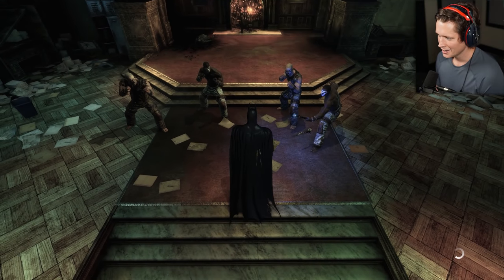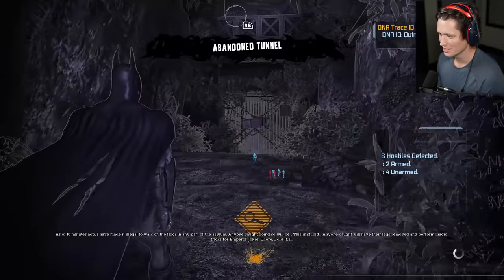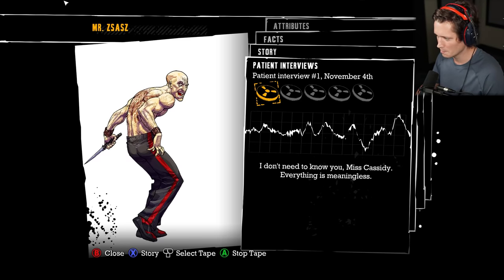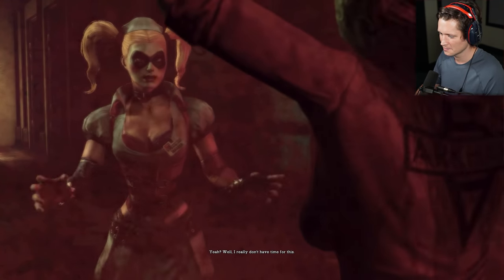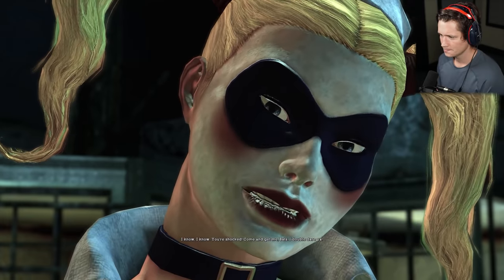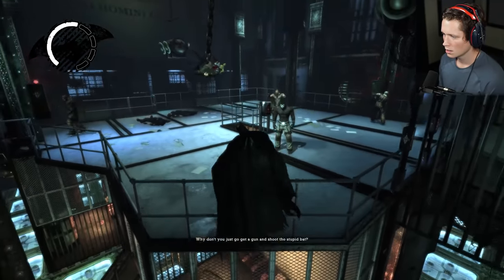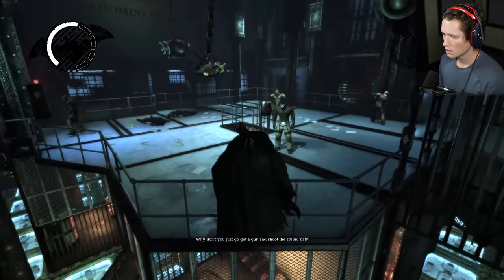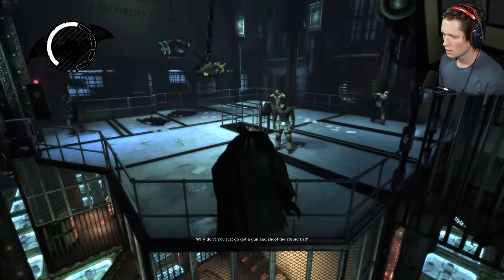Batman: Arkham Asylum - Part 5 - Prison Date with Harley Quinn